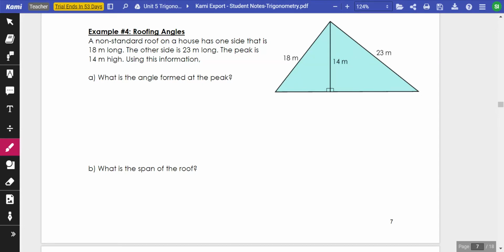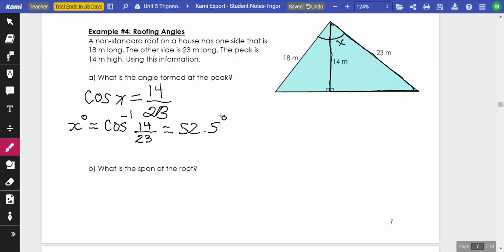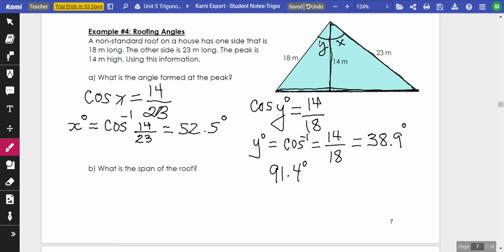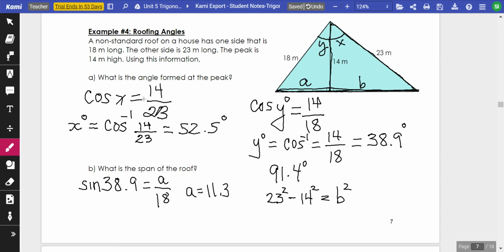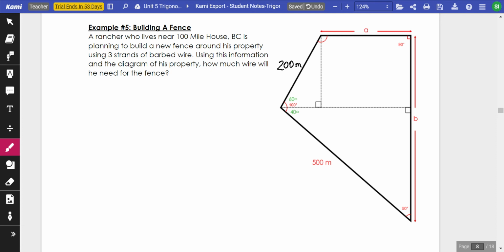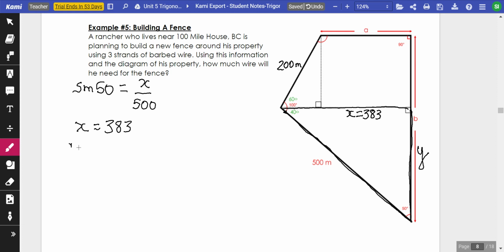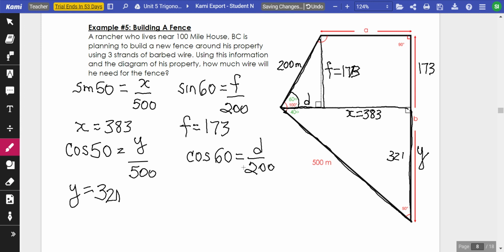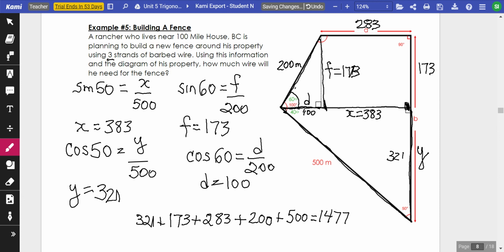Trigonometry Lesson 4